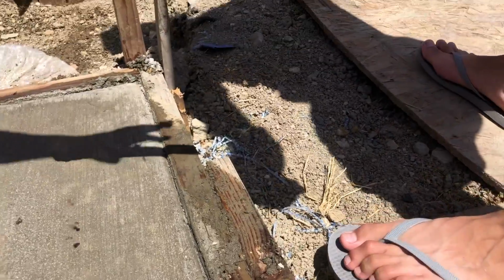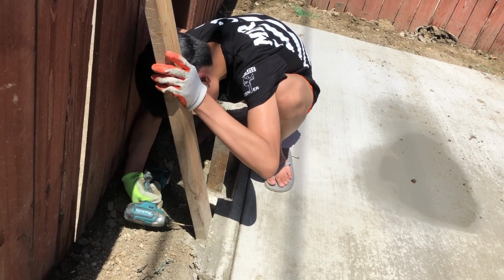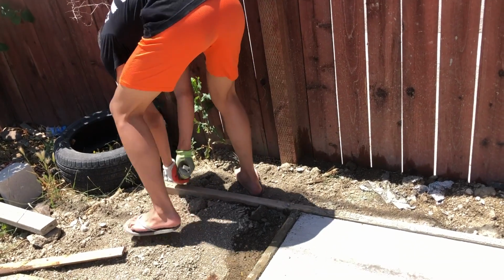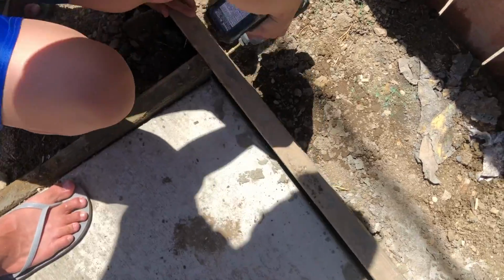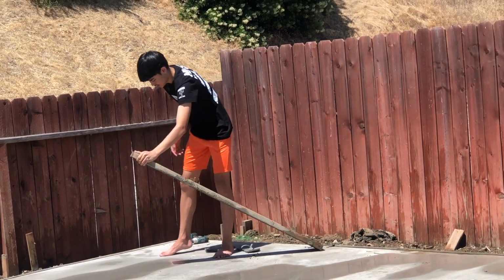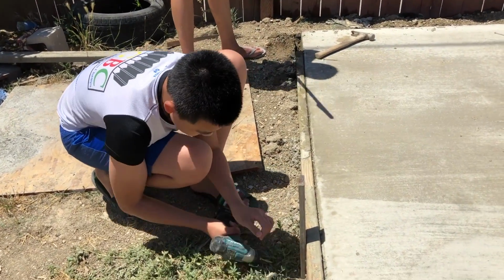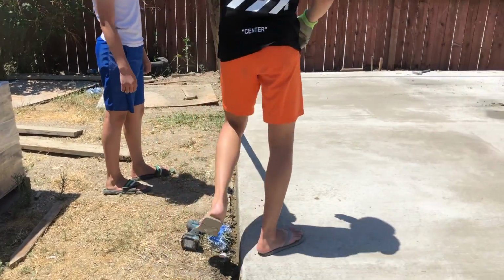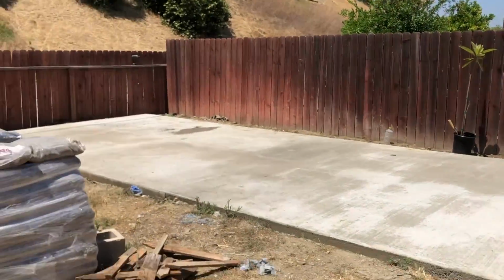BEFORE & AFTER, 2nd Covid-19 Project Done!! Time to Clean-Up Concrete Slab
Home improvement, DIY concrete  for beginners, how to form concrete slab, DIY OUTDOOR CONCRETE WALL

Follow Bocah amrik
Bocah Amrik ...@bocahamrik_gusa
Grufency @grufency.gunawan
Growly. @growlygunawan
Miracle Live .@MiracleCenterUSA